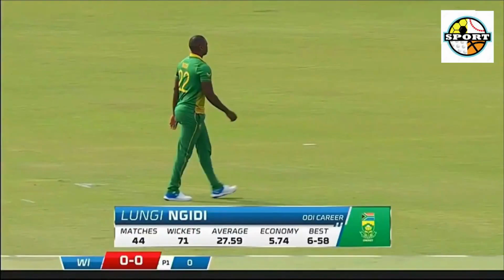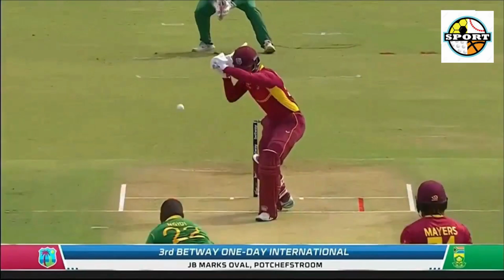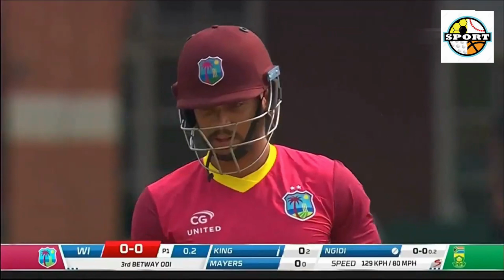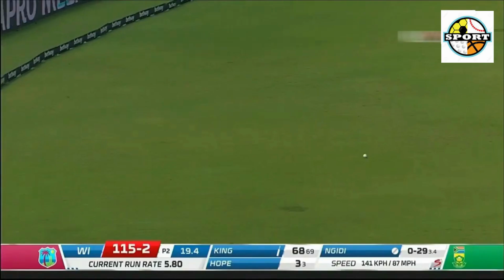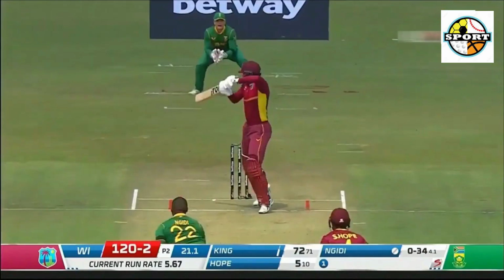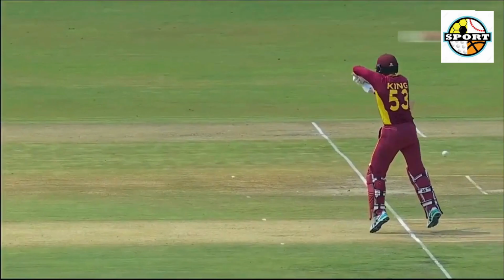South Africa vs West Indies 3rd ODI Highlights | SA vs WI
🏏🔥 South Africa vs West Indies 3rd ODI Highlights! 🔥🏏
Relive the intense moments from the match and witness some jaw-dropping performances from both teams. Don't miss out on the action!
Match Info
Match
RSA vs WI, 3rd ODI, West Indies tour of South Africa, 2023
Date
Tuesday, March 21, 2023
Toss
South Africa won the toss and opt to bowl
Time
1:00 PM
Venue
Senwes Park, Potchefstroom
Umpires
Bongani Jele, Marais Erasmus
Third Umpire
Adrian Holdstock
Match Referee
Ranjan Madugalle
South Africa Squad
Playing
Ryan Rickelton (wk), Tony de Zorzi, Rassie van der Dussen, Aiden Markram (c), Heinrich Klaasen, David Miller, Marco Jansen, Wayne Parnell, Bjorn Fortuin, Gerald Coetzee, Lungi Ngidi
Bench
Quinton de Kock, Temba Bavuma, Tristan Stubbs, Tabraiz Shamsi, Lizaad Williams, Reeza Hendricks, Andile Phehlukwayo, Sisanda Magala, Keshav Maharaj, Wiaan Mulder
West Indies Squad
Playing
Brandon King, Kyle Mayers, Shamarh Brooks, Shai Hope (c & wk), Nicholas Pooran, Rovman Powell, Jason Holder, Akeal Hosein, Odean Smith, Alzarri Joseph, Yannic Cariah
Bench
Shannon Gabriel, Keacy Carty, Roston Chase, Romario Shepherd